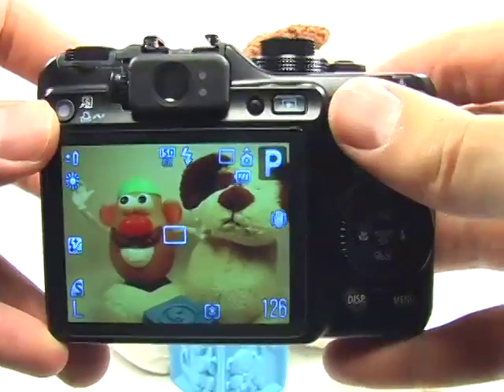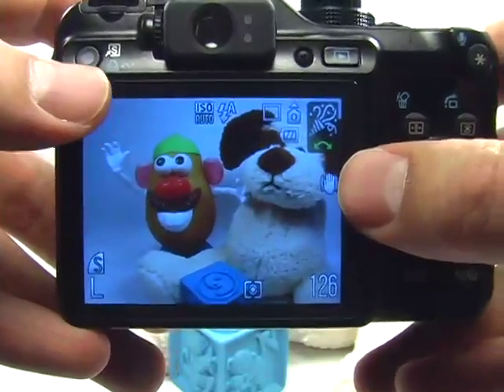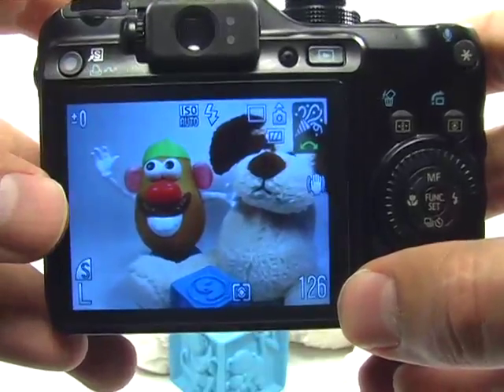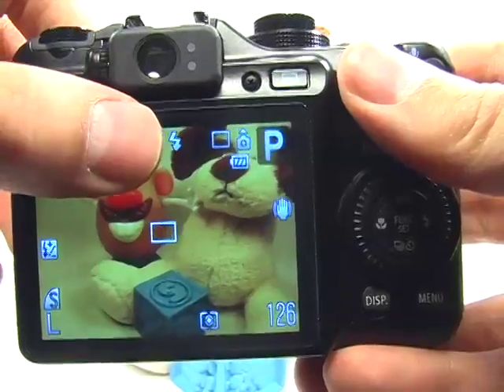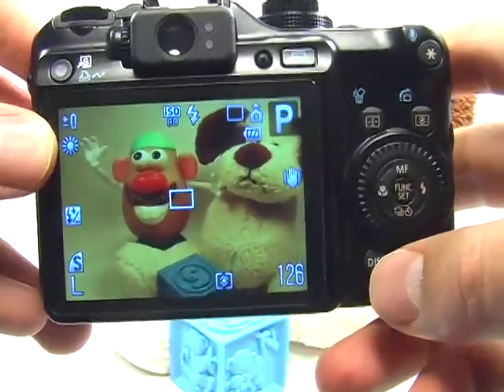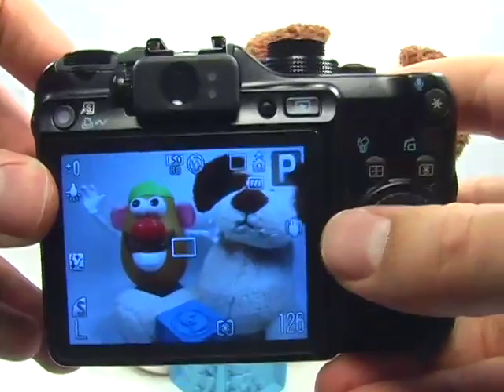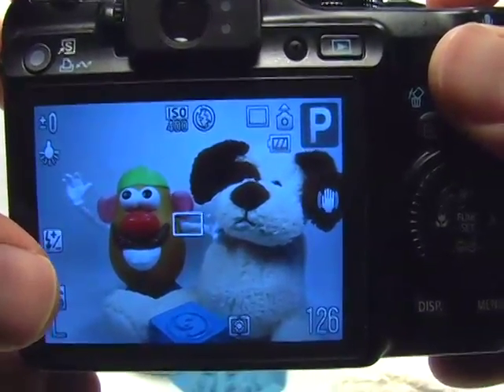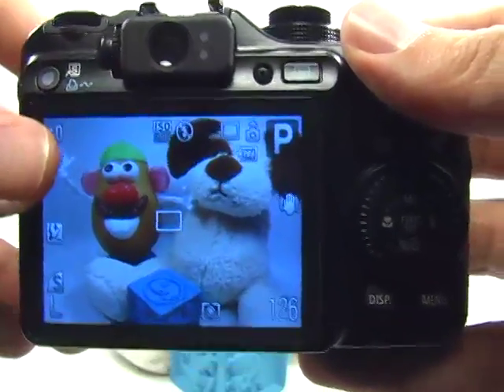Canon G10: Indoor/Party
How to set up your Canon G10 for an Indoor/Party scene